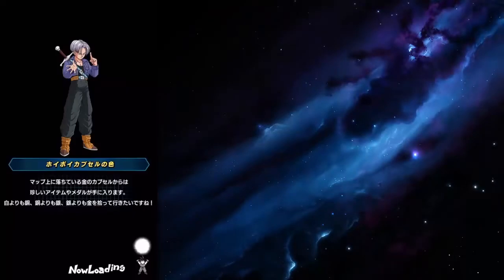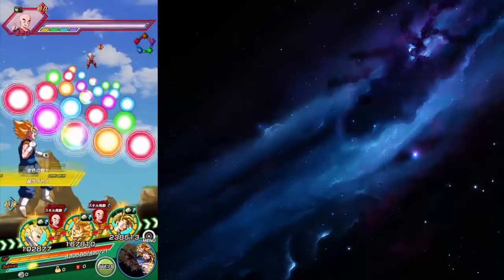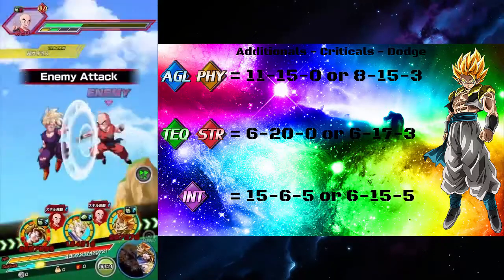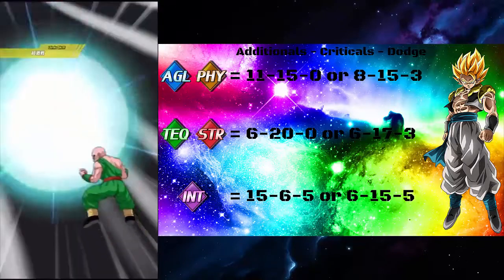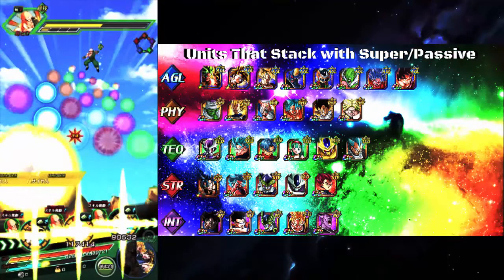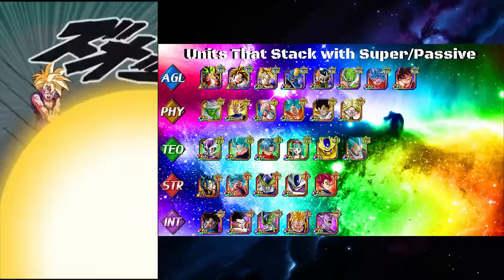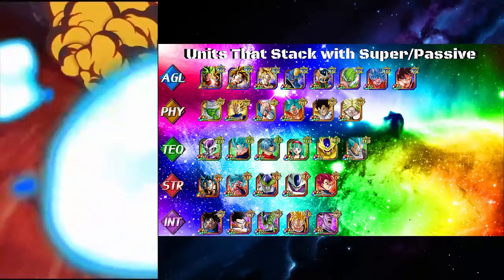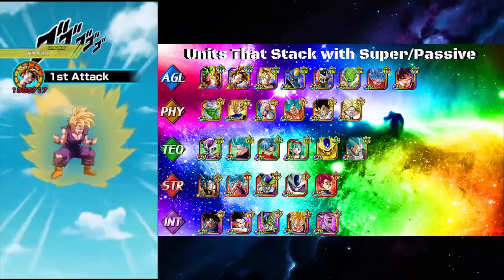(Dokkan Battle) How To Optimally Build Your Units in the Hidden Potential System!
I get asked this question a lot, so hopefully this video answers any questions you might have.